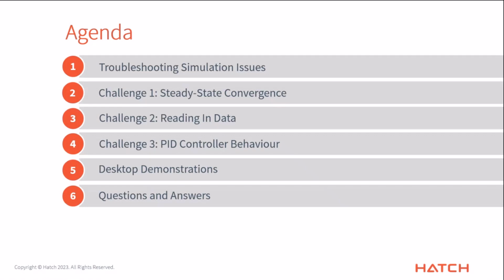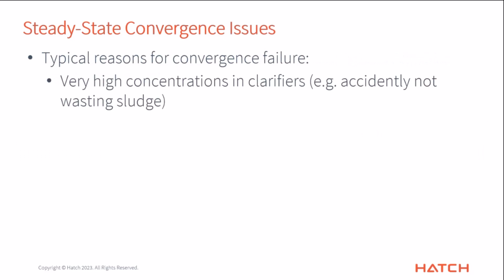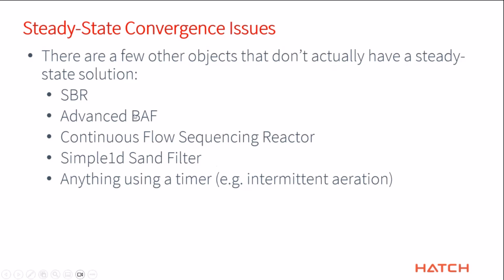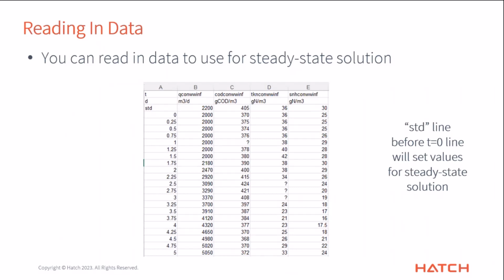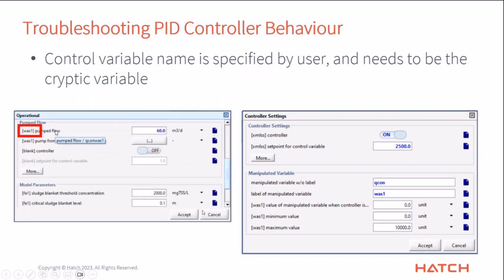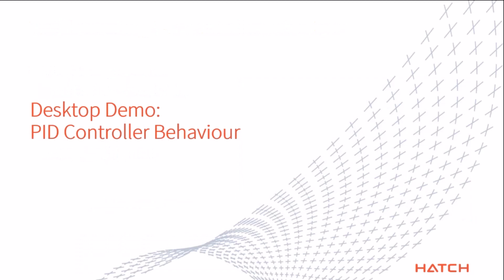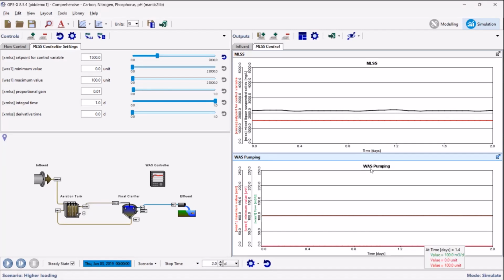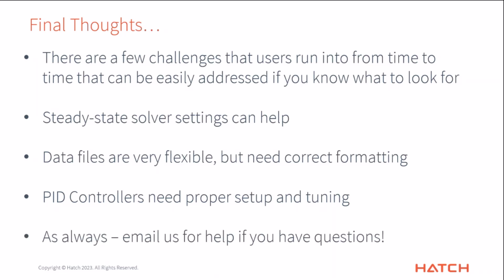Troubleshooting Basic Simulation Challenges in GPS-X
Join us for a free 60-minute webinar where Hatch experts will discuss how to troubleshoot common problems when running simulations in GPS-X.
Learn how to identify and overcome challenges with reading data, plotting results and model convergence.